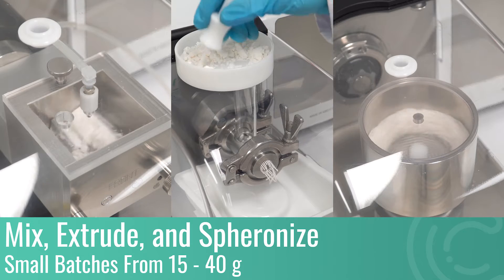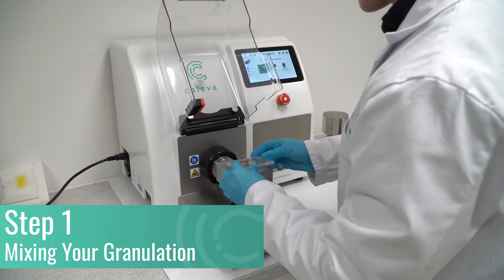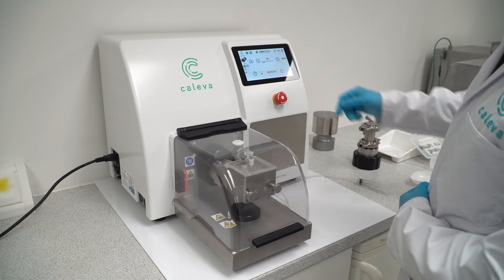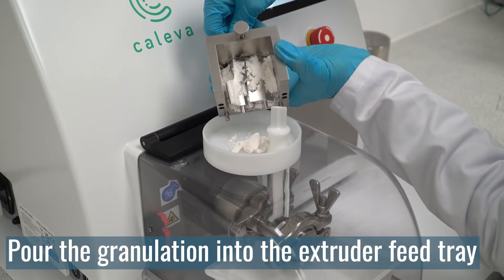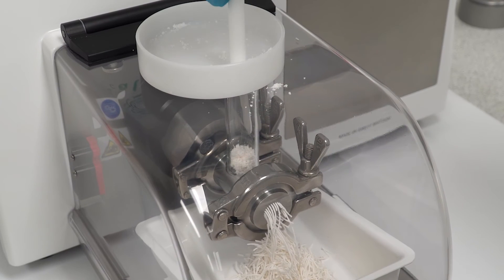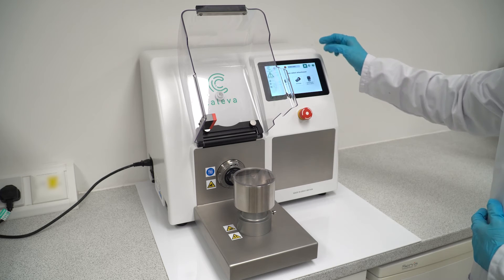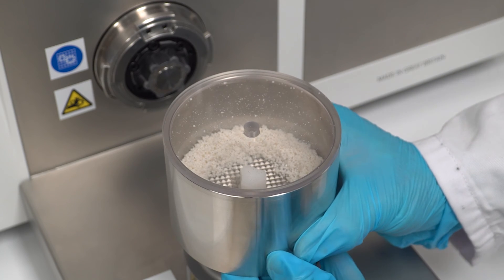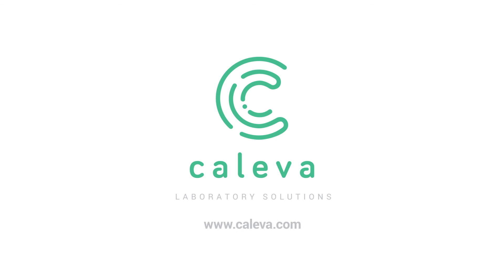Granulation, Extrusion and Spheronization | From Powder to Pellets with the Multi Lab Scientific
In this video, we demonstrate how to Mix/Granulate, Extrude, and Spheronize with the Multi Lab Scientific.

The MLS is an all-in-one benchtop unit that incorporates a mixer/granulator, extruder, and spheronizer.

Turning powder into pellets with the MLS requires only a small batch size of 10-40 grams (product dependant). This often results in large cost savings during formulation development as material waste is kept to a minimum.

Pellets and extrudate between the sizes 0.5 mm – 3mm can be created using different size extrusion dies, as well as manipulating the density of your extrudate using our higher density dies.

The spheronization attachment can use a range of different disc patterns to create the optimum spheronization action for specific formulations.

The time saving ability of the MLS offers research and development projects the best chance of success, and it's ease of use lends itself to the highest level of teaching efficiency in university environments.

Data capture is also available on the MLS, including ambient temperature readings, product temperature readings, and motor load percentage. Data capture is not covered in this video.

If you would like to find out more about this equipment,